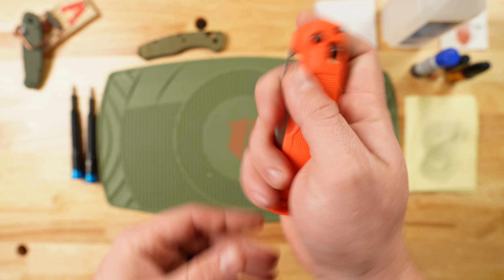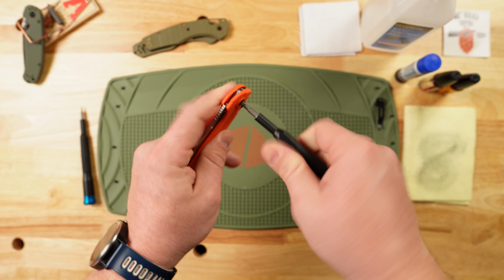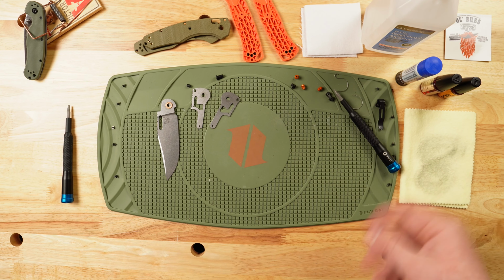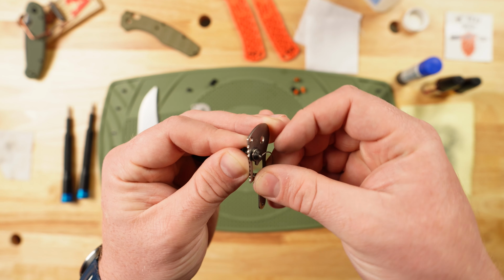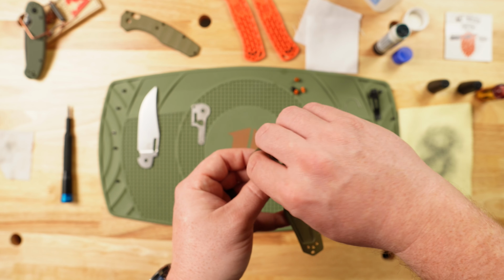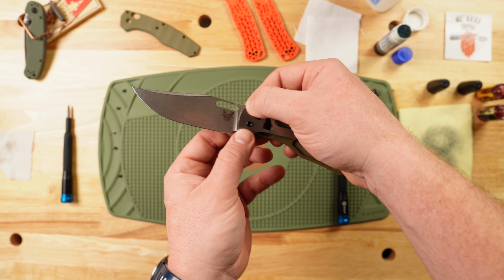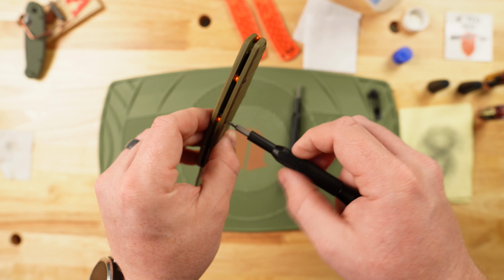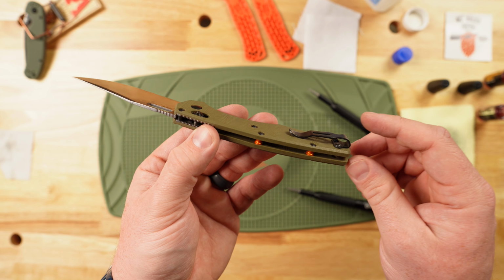Benchmade Taggedout: How to Swap Scales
Here is a list of the items used in the disassembly:
IFixit Bit Driver:
Bit Set:
Loctite Stick:
Cleaning Patches:
Sunshine Polishing Cloths:
Knife Pivot Lube: